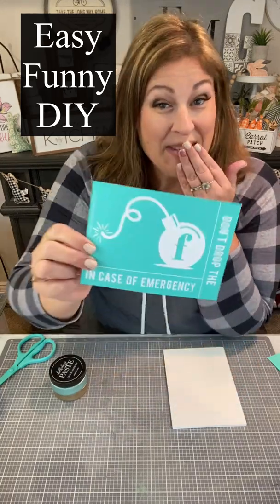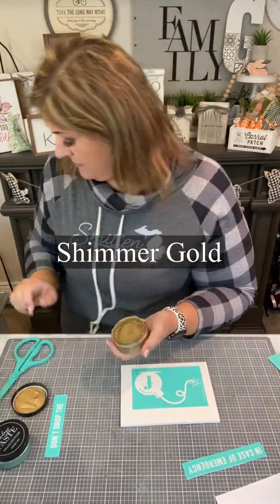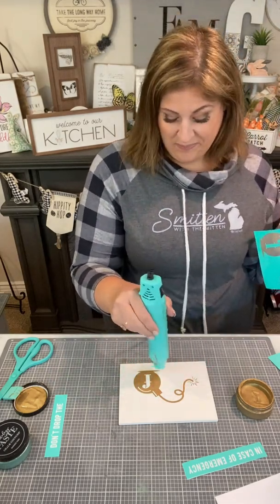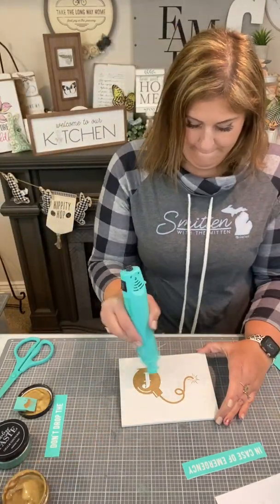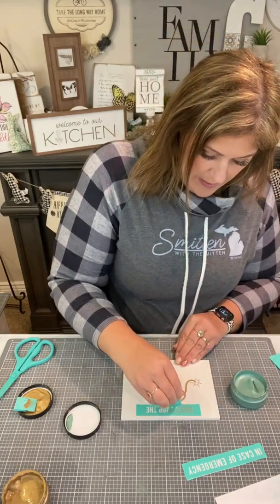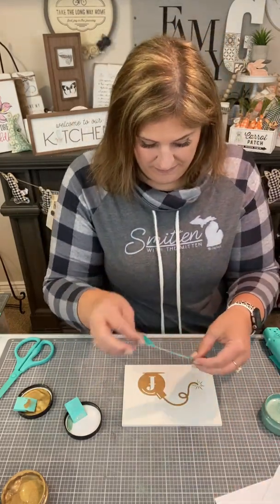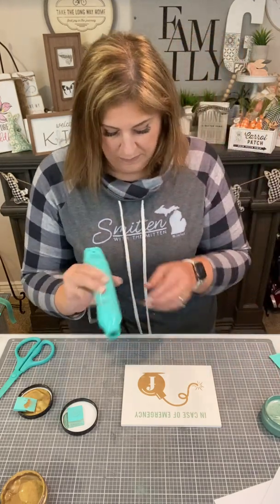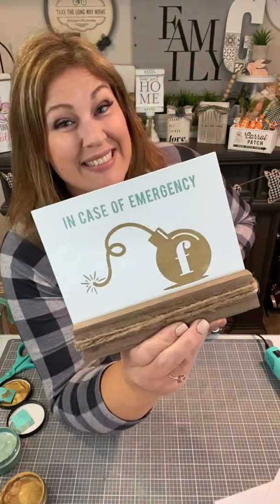F-Bomb - Chalk Couture